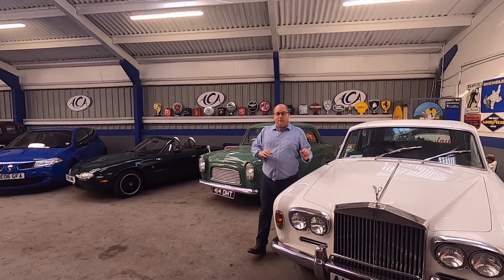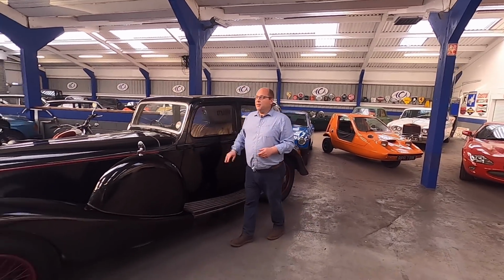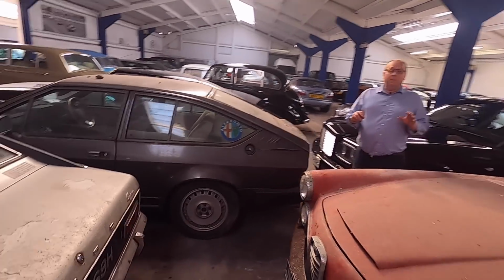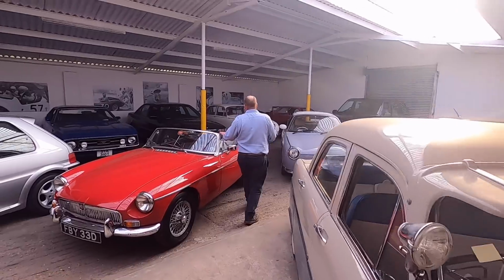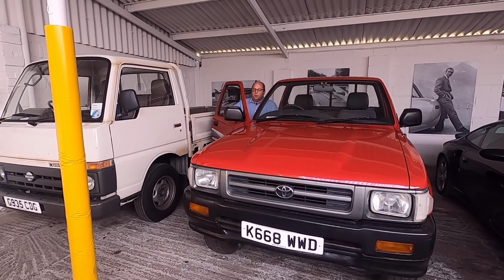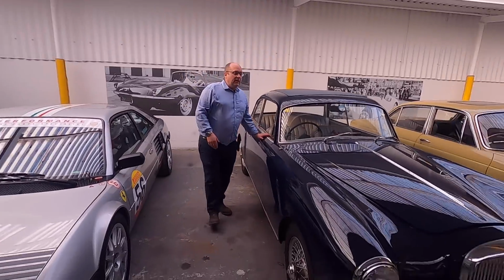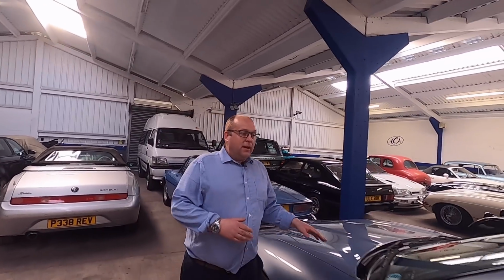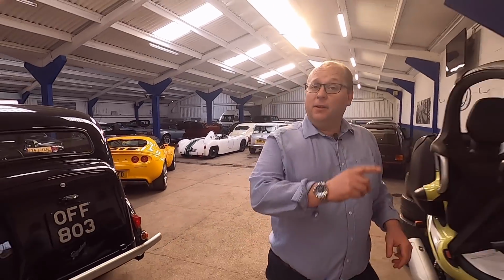ACA Classic Auction 2nd & 3rd April Sneak preview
Take a virtual tour of our entries with our very own Guy Snelling.